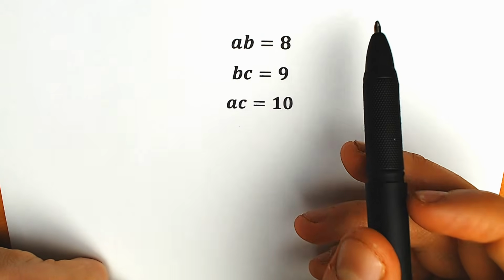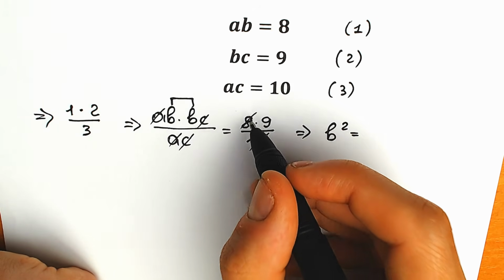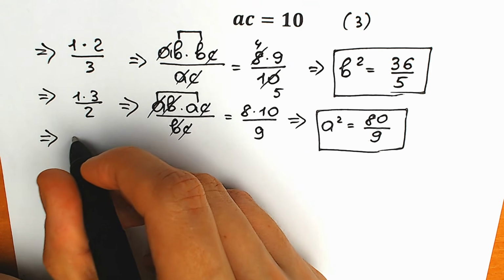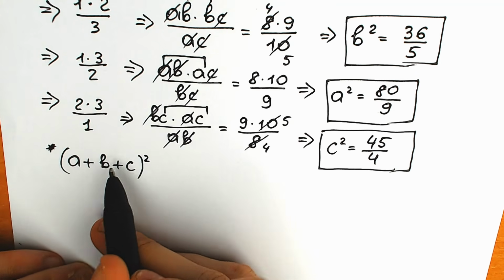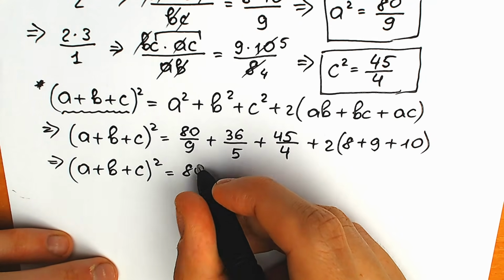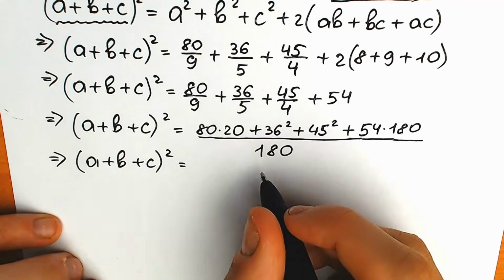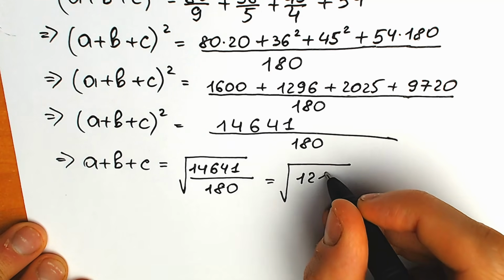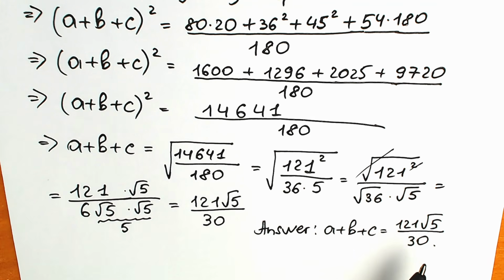A Nice Math Olympiad Problem | How To Solve?